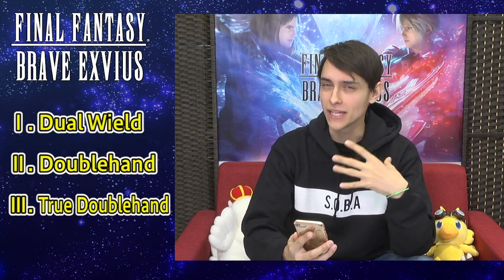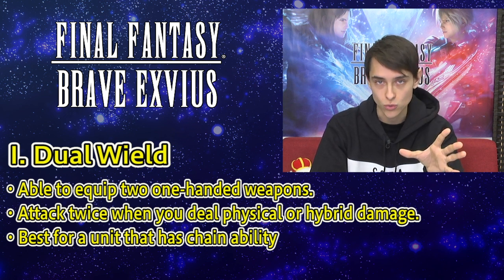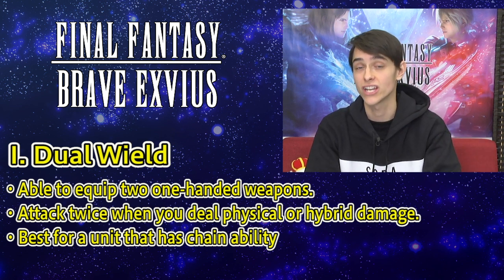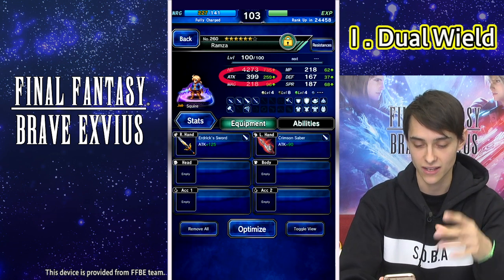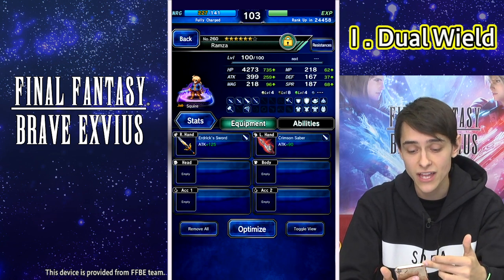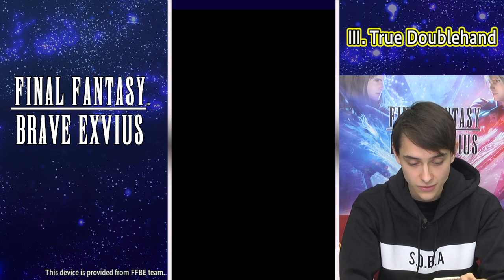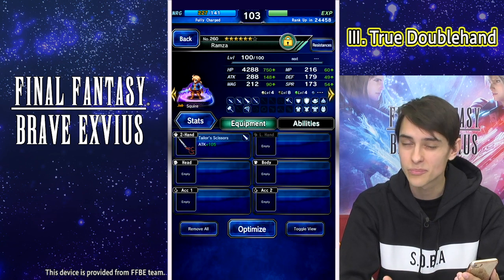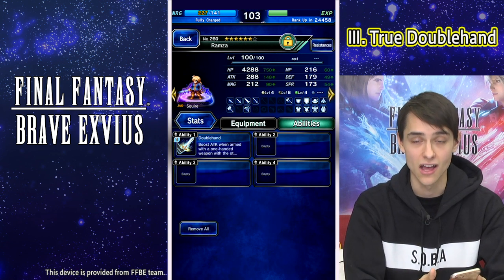【FFBE】Let's Talk FFBE! #10 Difference between Dual Wield, Doublehand and True Doublehand.【Global】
Today's video is about the difference between Dual Wield, Doublehand and True Doublehand. Understanding these differences is important to make your attacker units stronger to defeat trial bosses, so if you’re unsure what these are, please check out this video!

FINAL FANTASY BRAVE EXVIUS is the most downloaded FINAL
FANTASY mobile game in the world. Begin your adventure today!